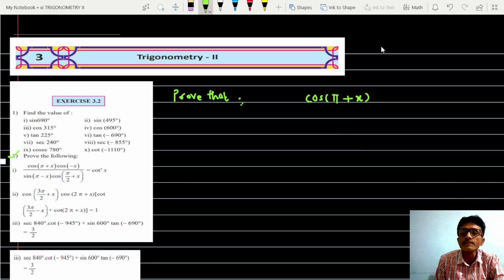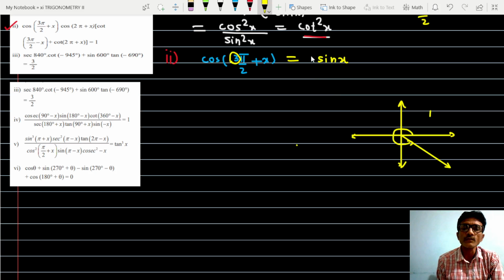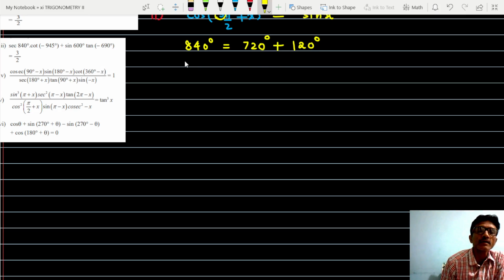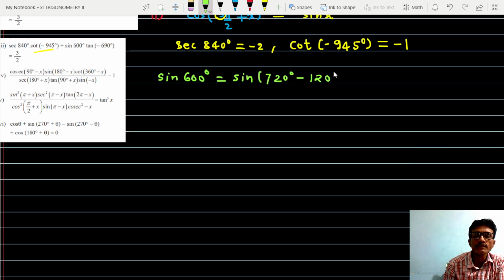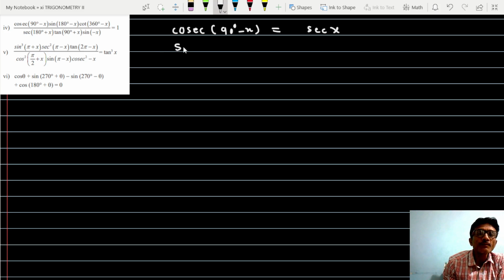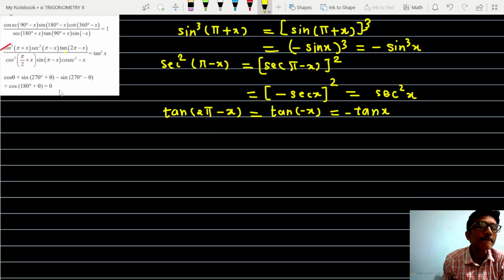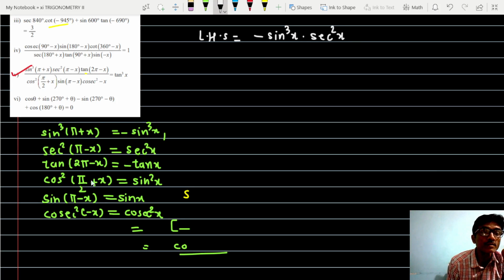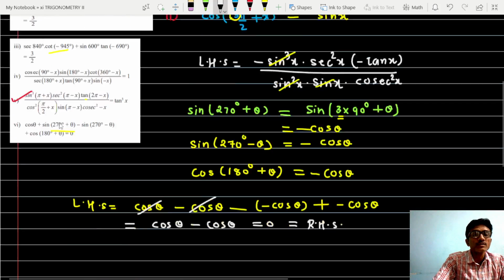MATHS CLASS 11 TRIGONOMETRY -II EX. 3.2 Q2